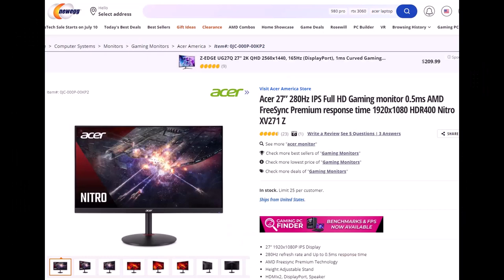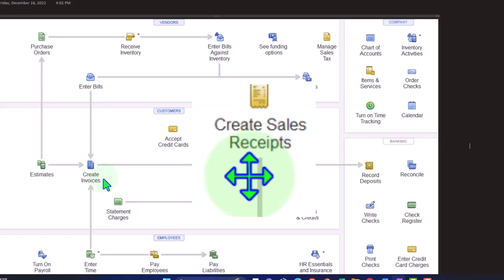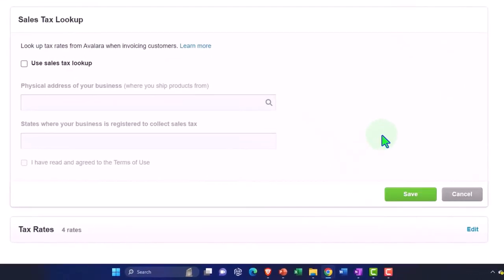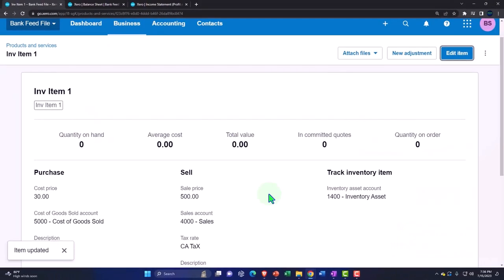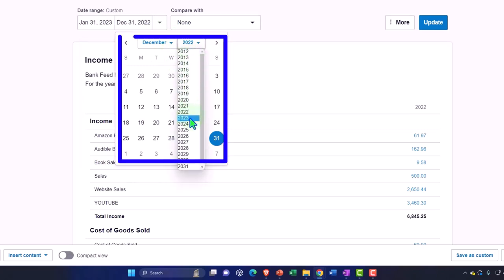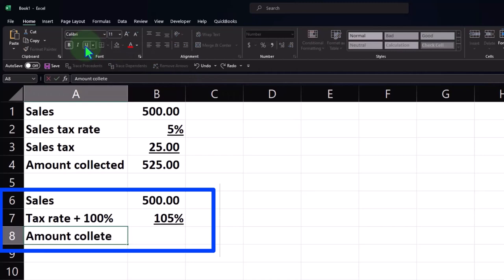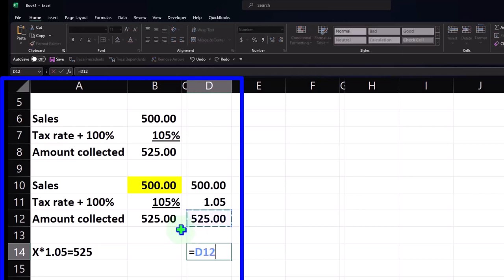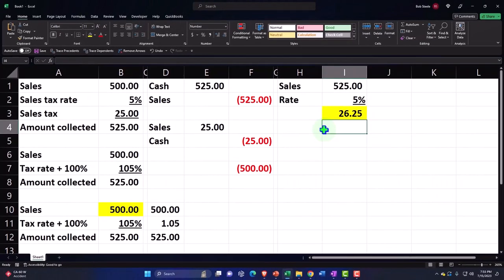Sales Tax & Bank Feeds 405 Xero 2022 -2023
Sales Tax & Bank Feeds